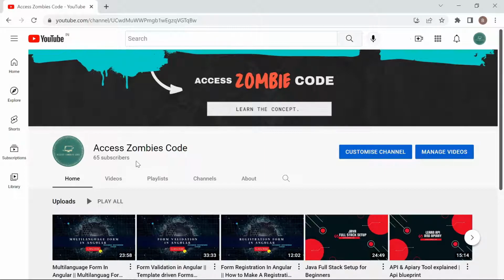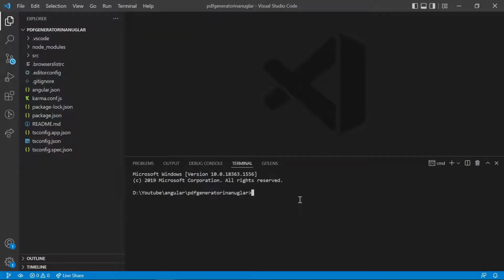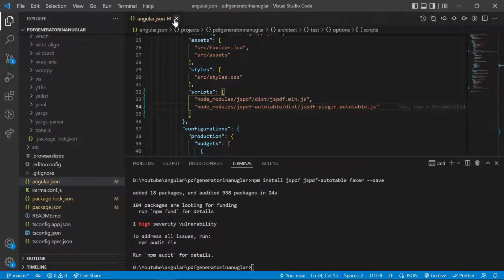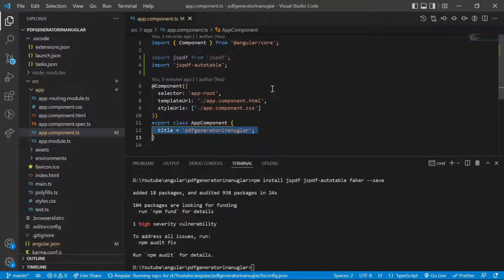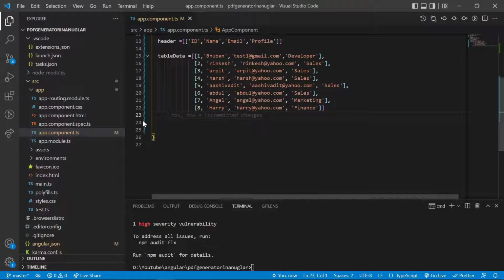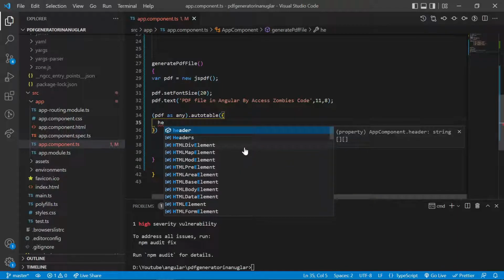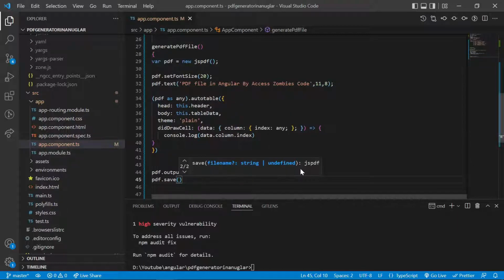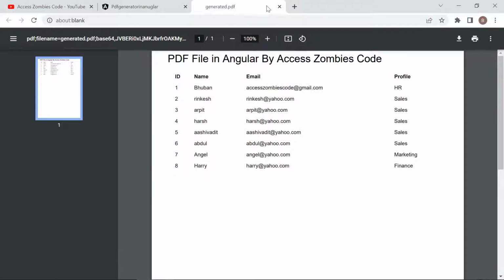Export PDF using Angular || How to generate a PDF using Angular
Create a Simple Program for Export PDF using Anuglar.
By help of the npm package we are creating this project.

***For PDF Install Module ***
npm install jspdf jspdf-autotable faker --save

***Template driven Forms Validations***